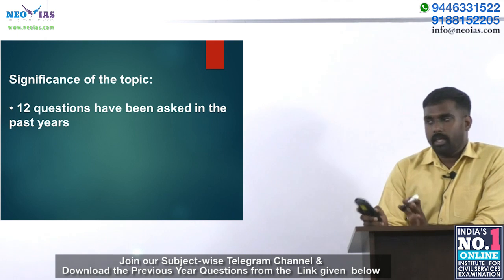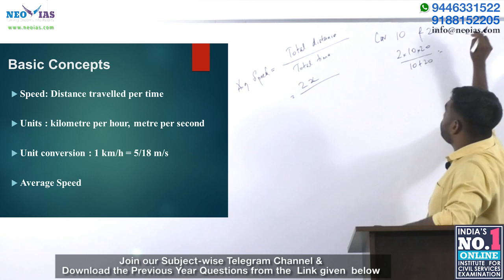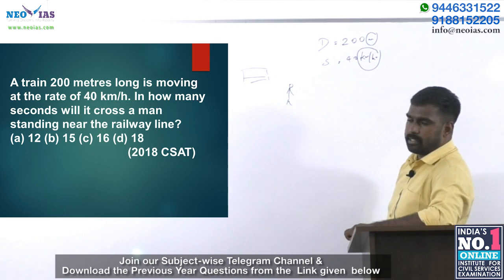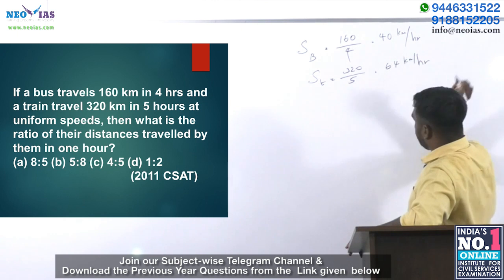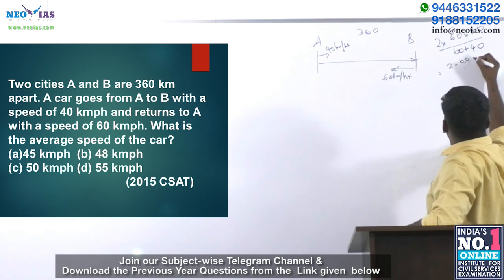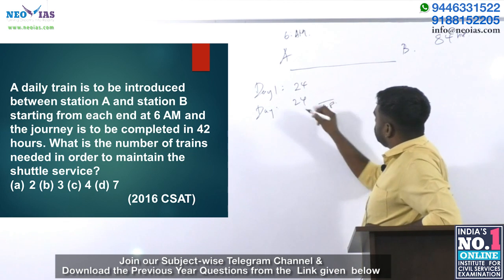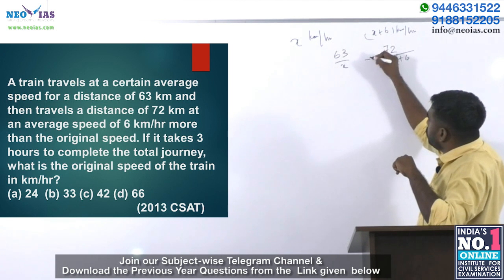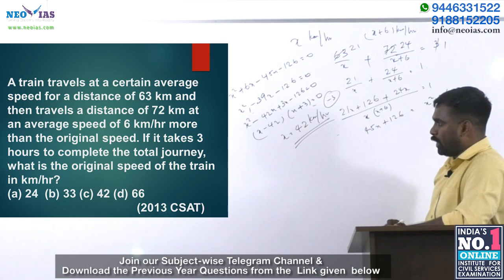5. SPEED, TIME & DISTANCE PART - 1 | CSAT MADE EASY | FOCUS PRELIMS 2019 | EKAM IAS